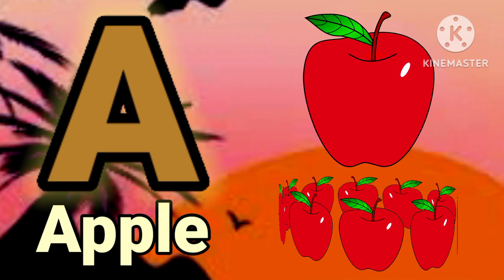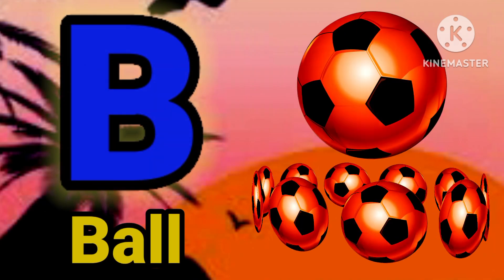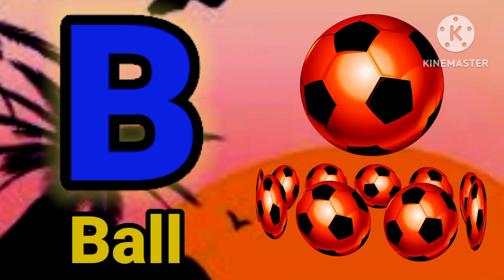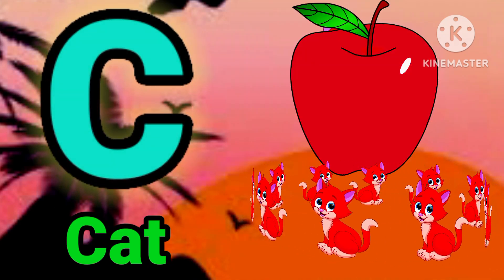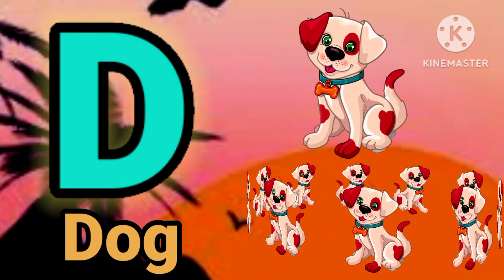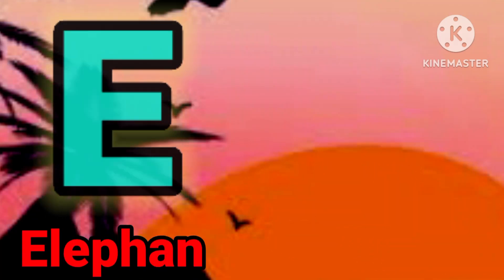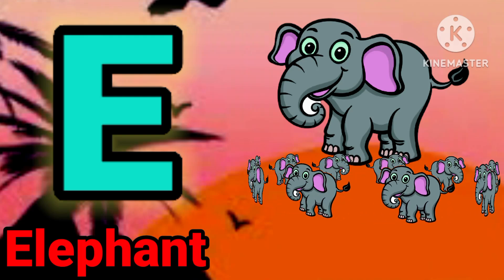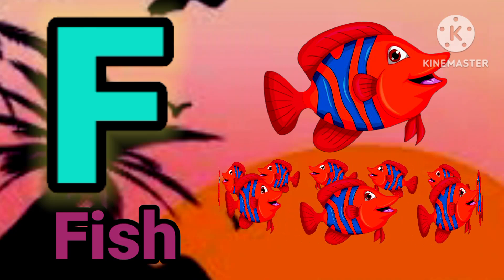Abcde, A for apple,b for ball,c for cat, Alphabets, आ से आम, a se anaar a se aam, infokids center